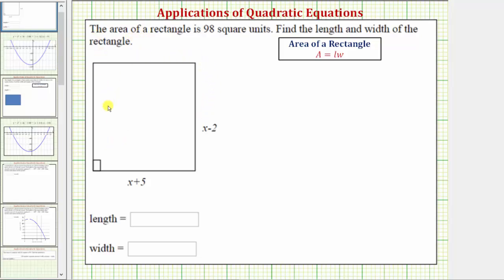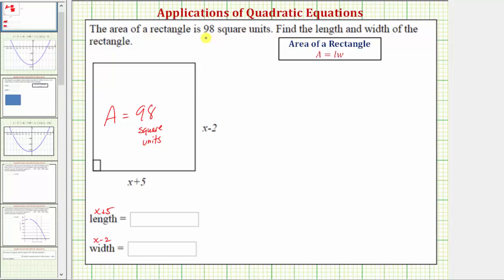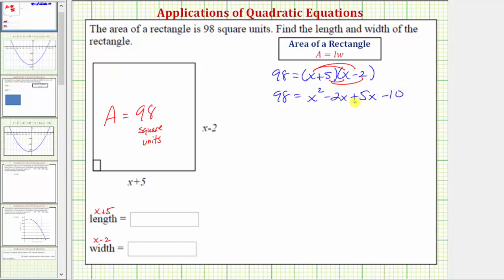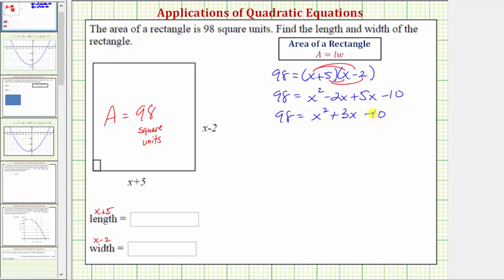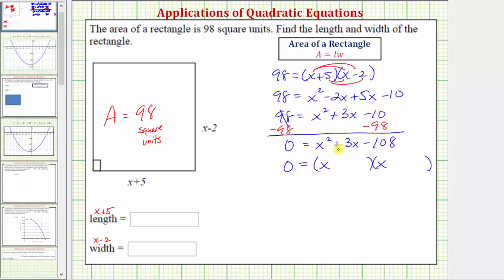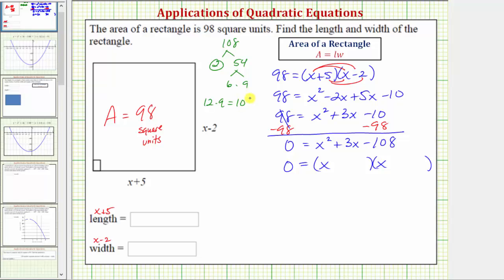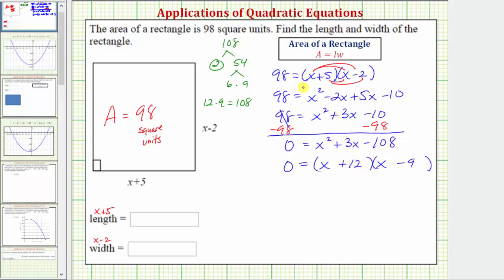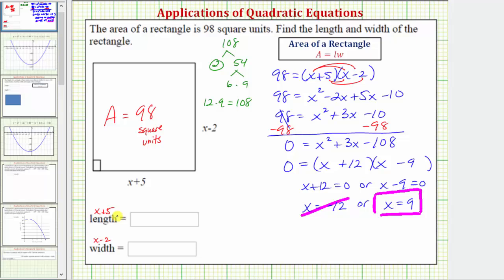Ex 1: Quadratic Equation App - Find the Dimensions of a Rectangle Given Area (Factoring)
This video explains how to determine the length and width of a rectangle given the area.  The quadratic equation is solved by factoring.